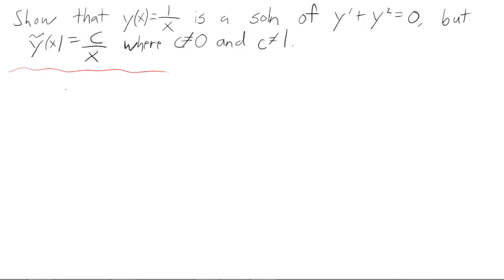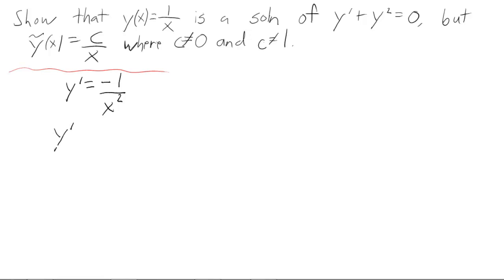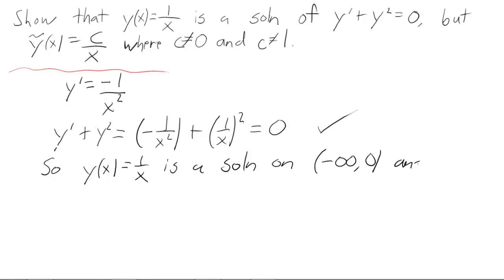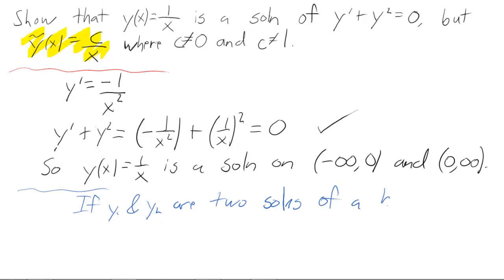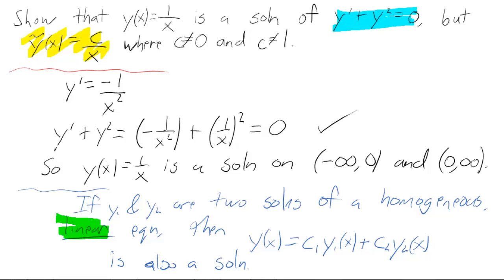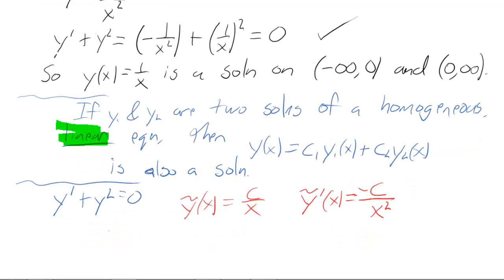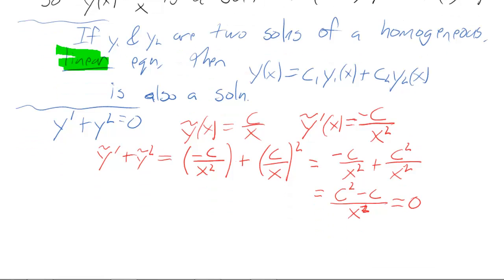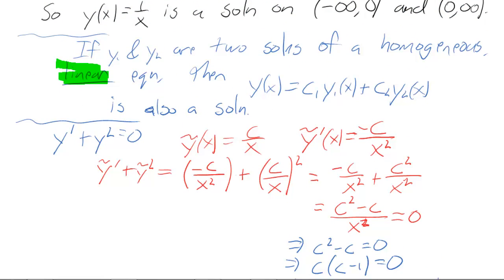Math 312: Does the Principle of Superposition apply to nonlinear equations?